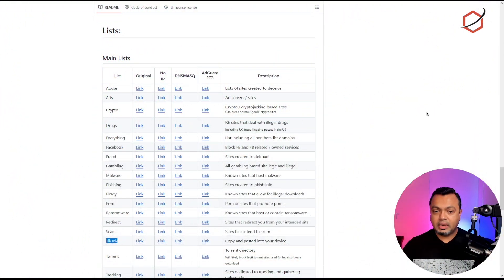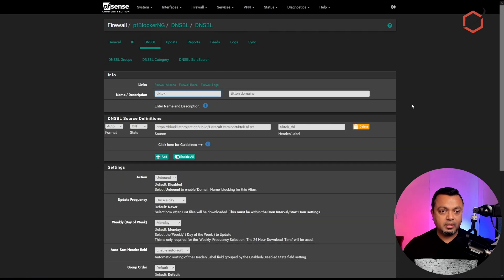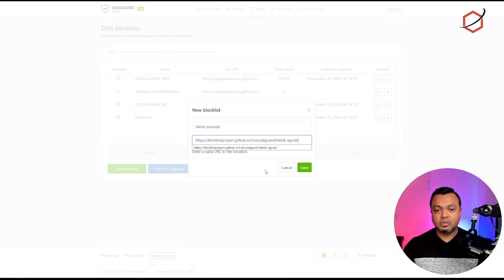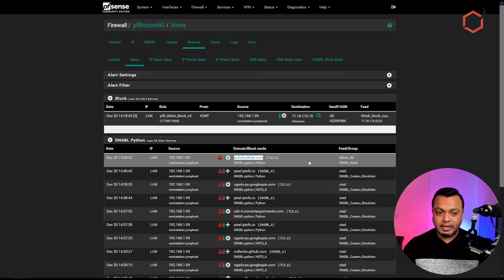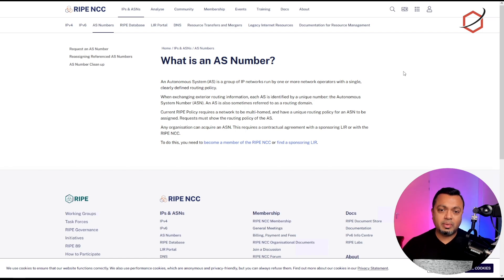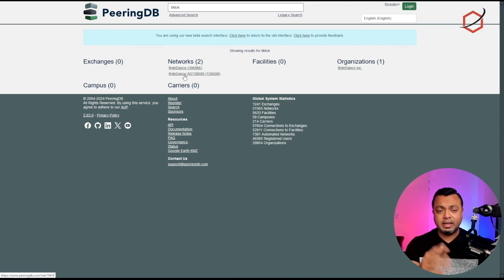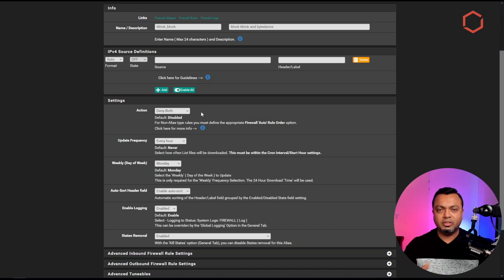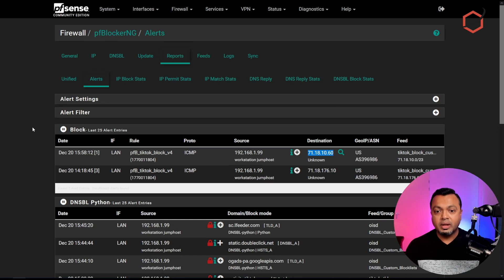Block TikTok network wide with pfSense and dns sinkhole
In this video, I will show you how to block TikTok completely on your whole network. I do it from a security and privacy perspective but the same principles apply if you want to block other social networks or online services.